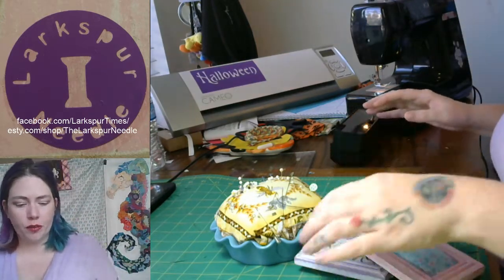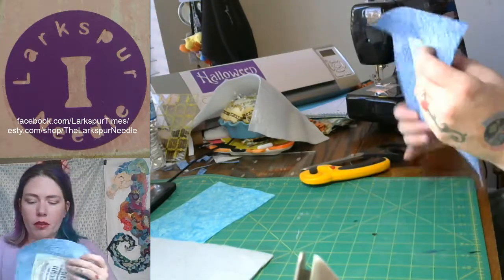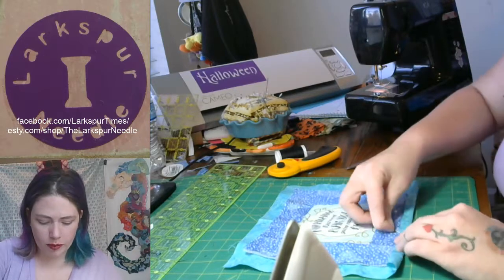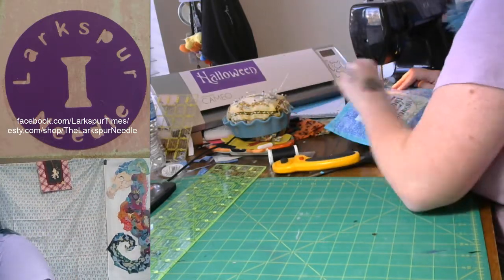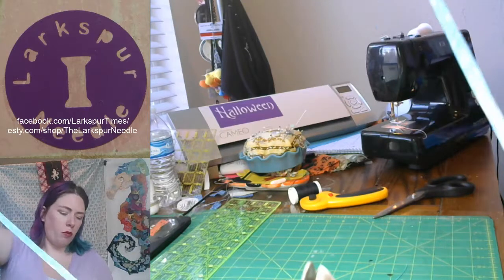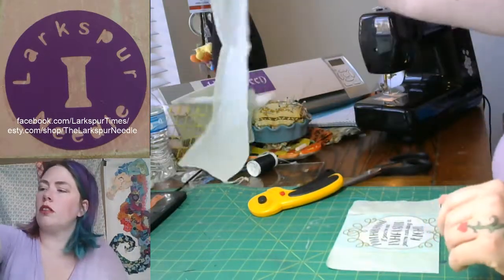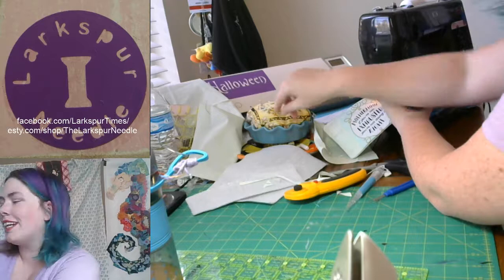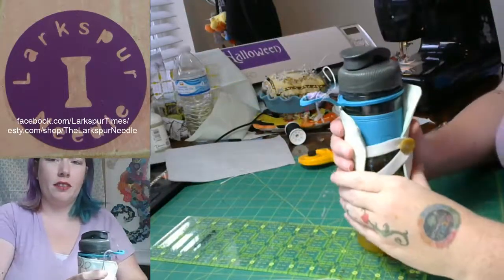Mug rugs, lanyards, and more! Oh my!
Spent way to much at the fabric store, so now I have more stuff to sew for yall!  Making a mug rug, tall mug cozy, and a lanyard.